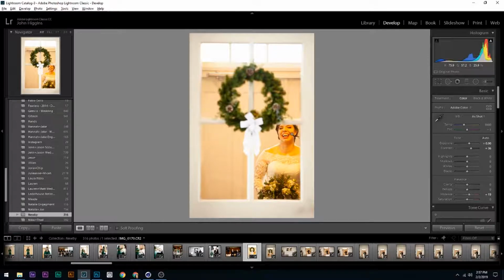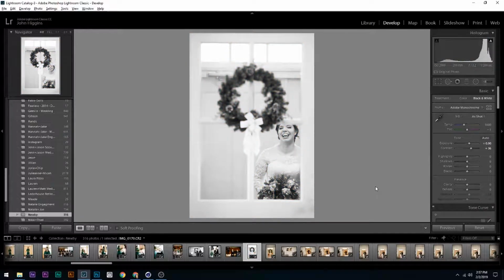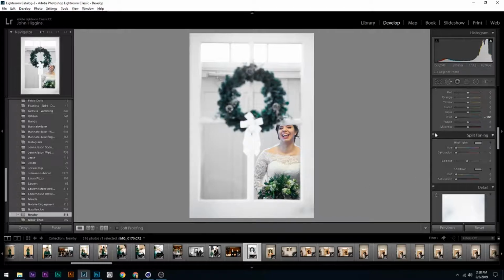3 Ways to Fix Photos With Lots of Blue and Yellow (that’s not White Balance)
I know it's been awhile. Here's a quick tip when you have big contrast between your yellows and blues.